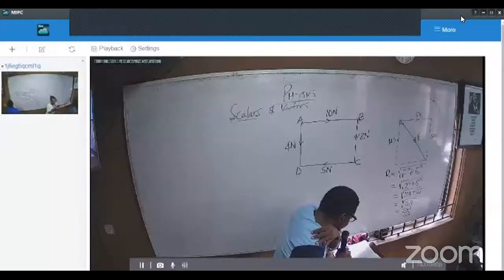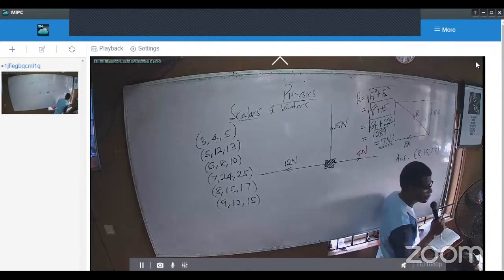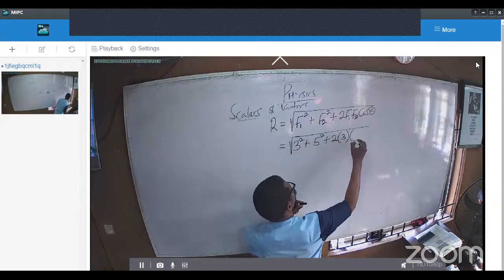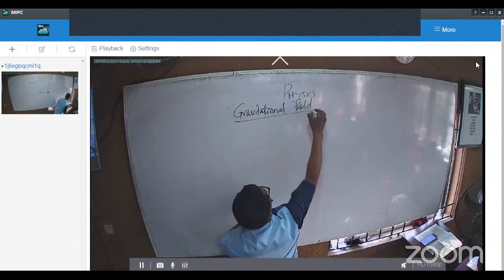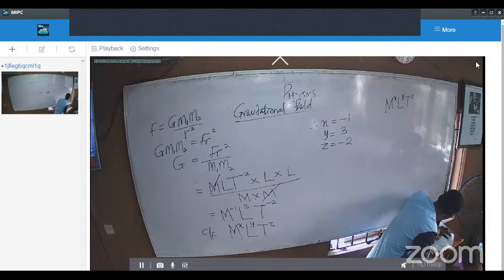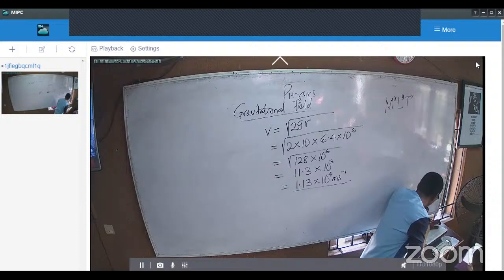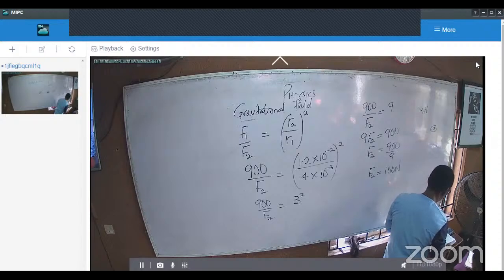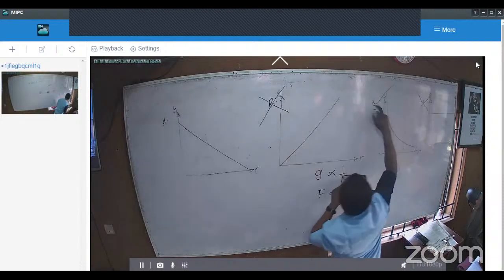UTME REVISION CLASS (PHYSICS) 2